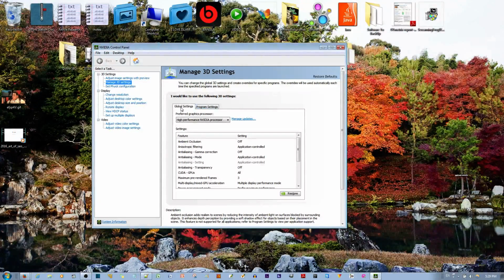How to Insure your Gaming Laptop is using the Right Graphics Card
This is a simple tutorial inspired while perusing through Reddit, it seems that many people who are using gaming laptops forget to check if their laptop is using the correct video card by default, and not the integrated graphics card.
Related:
Question: Can I force Steam to use my Nvidia GPU instead of the integrated Intel card?

Answer:
I have a similar computer set up, and here is how I make it work:

Go to the NVIDIA Control Panel by right clicking on your desk top and clicking on "NVIDIA Control Panel".

In the default screen that pops up (it should be "manage 3D settings", and the "Program Settings" tab should be automatically selected), under "1. Select a program to customize:" hit the "Add" button.

From here, navigate to the folder where your steam games are located. For me, it is C:\Program Files (x86)\Steam\steamapps\common.

Select the folder for the game you want to use your NVIDIA card for, and find the .exe for that game (it's usually right in the main game folder). Select it and hit open.

Then, under "2. Select the preferred graphics processor for this program:" open the drop-down menu and select "High-performance NVIDIA processor".

Finally, hit apply in the far bottom right corner, and you should be good to go!

When you start the game from Steam, the .exe will be opened, which will now run with your NVIDIA card by default rather than your integrated card. I've noticed that most older games, when started, will use the integrated card by default. The method described above can be used for any .exe file, not just games in your steam library!